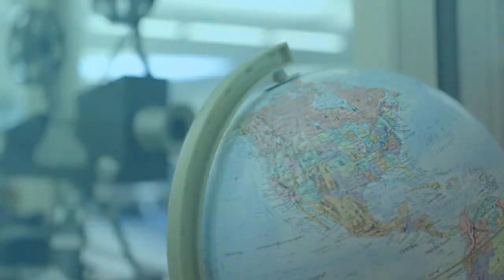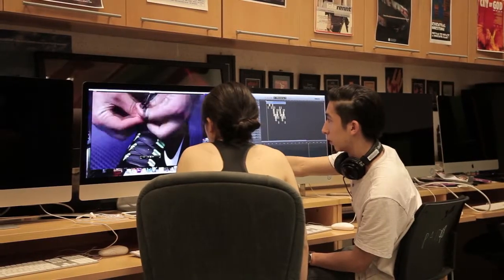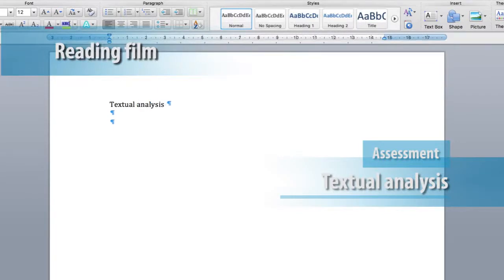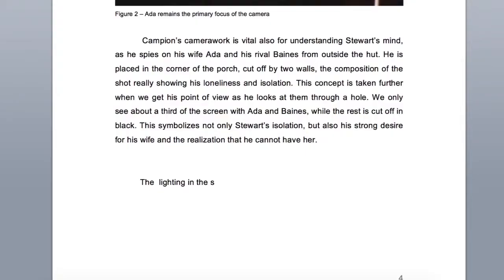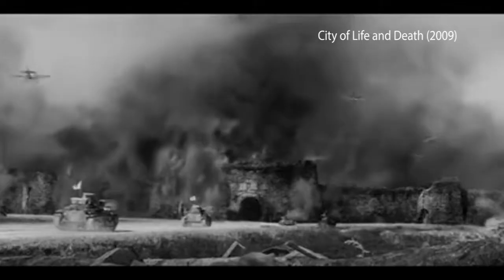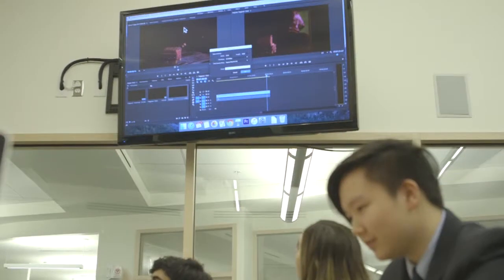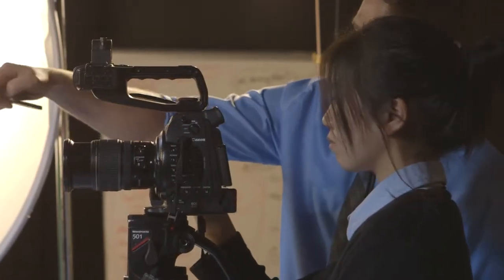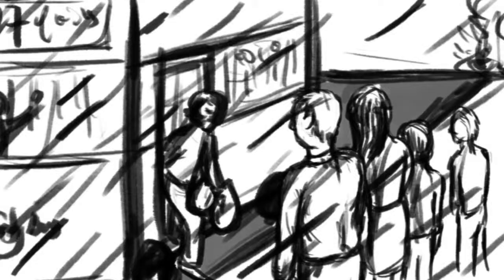DP film at a glance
Here is an overview of the course.